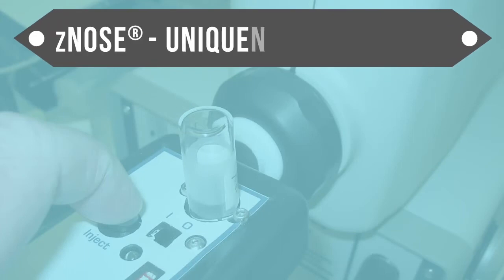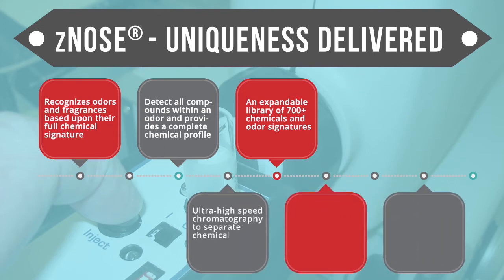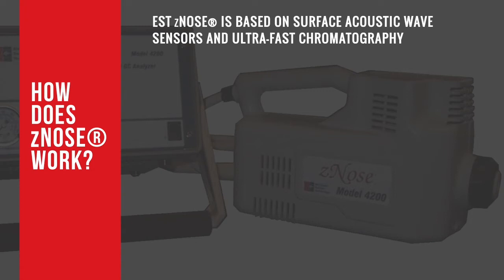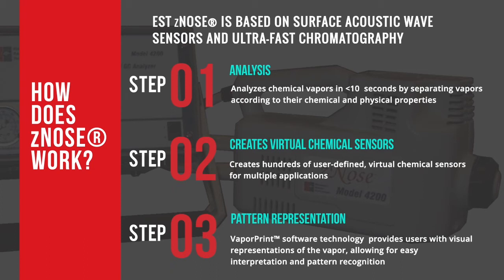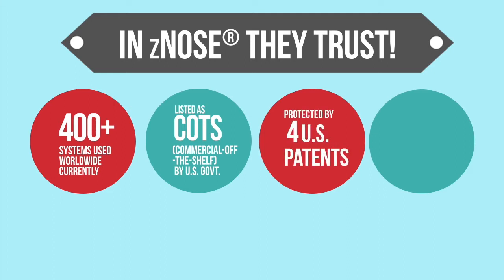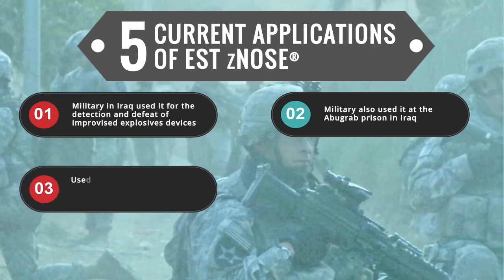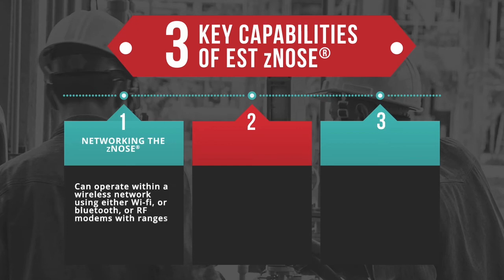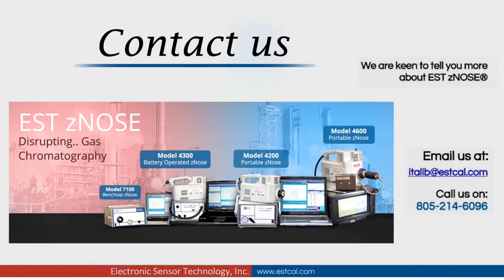EST zNose - The ELECTRONIC SNIFFER!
This video gives you a brief on the key capabilities of Electronic Sensor Technology's flagship product - zNose. It also highlights the unique features that separates it from other sensor technology solutions.